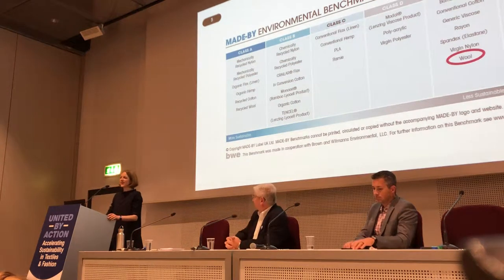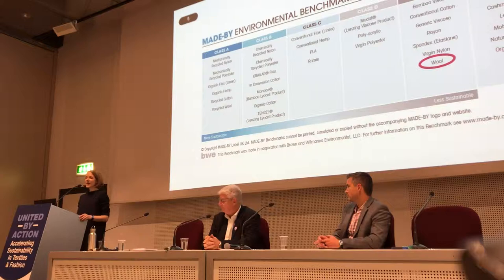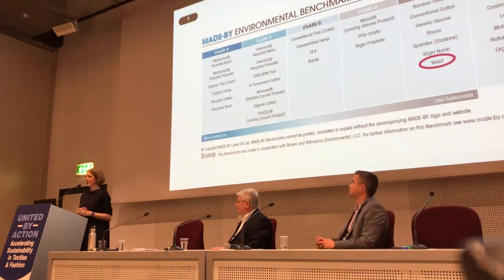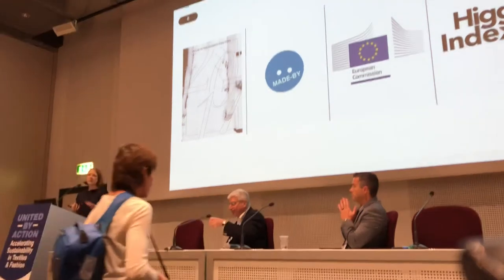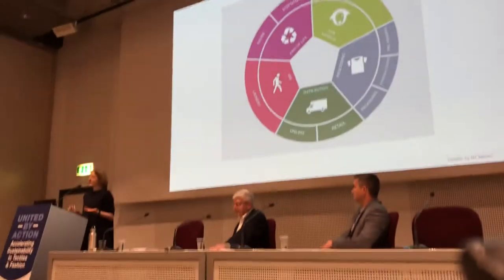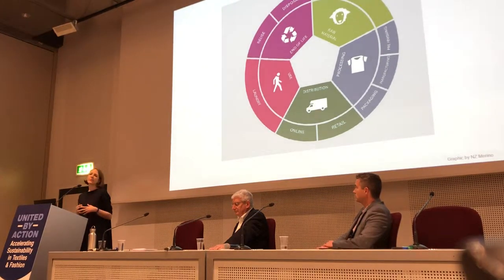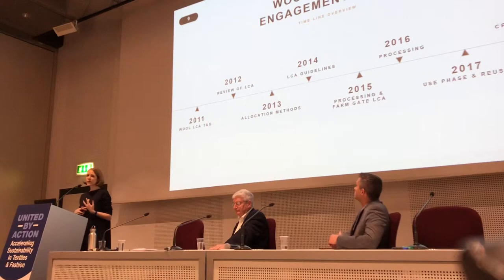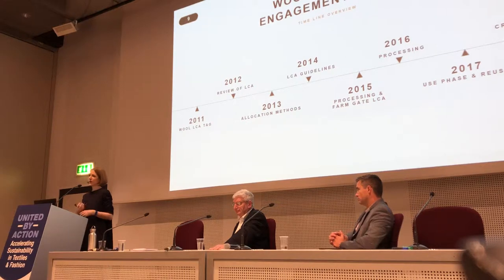Understanding Wool Life Cycle Assessment (LCA) - Speech by Elisabeth van Delden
In this video Elisabeth van Delden speaks at the Textile Exchange conference 2018 in Milan about the misconceptions about the Life Cycle Assessment of wool.